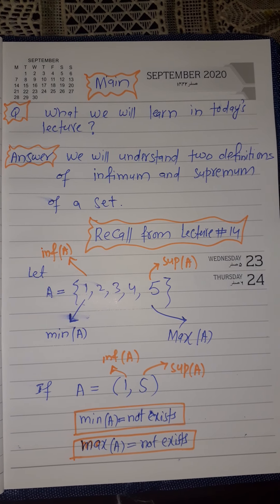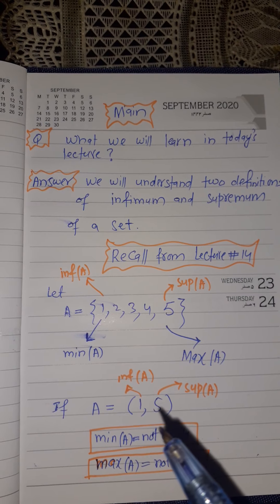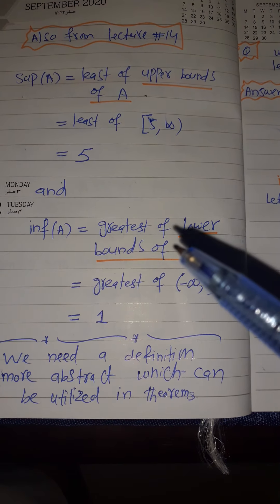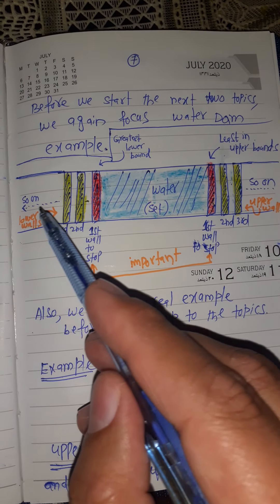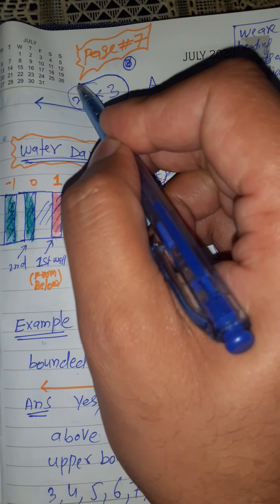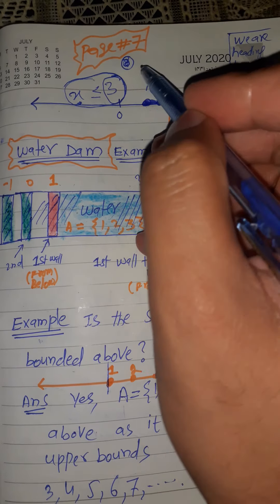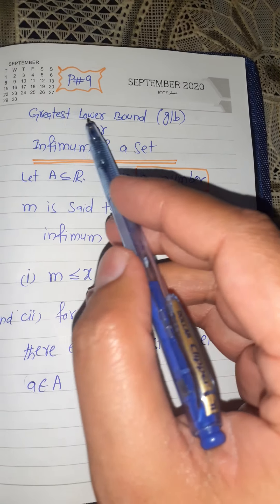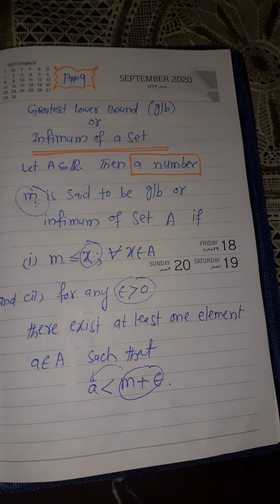supremum and infimum examples in real analysis in hindi urdu